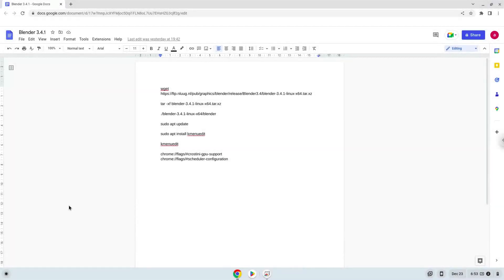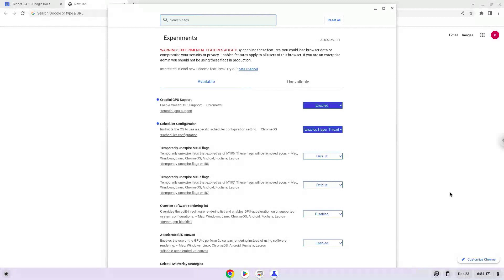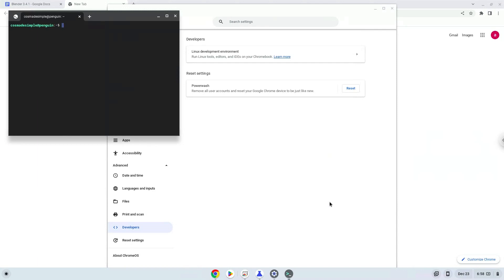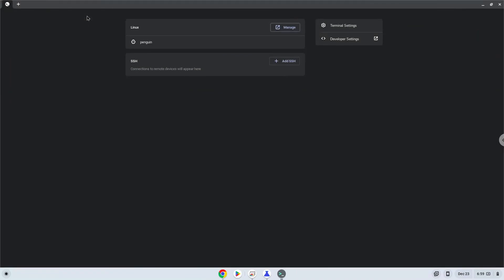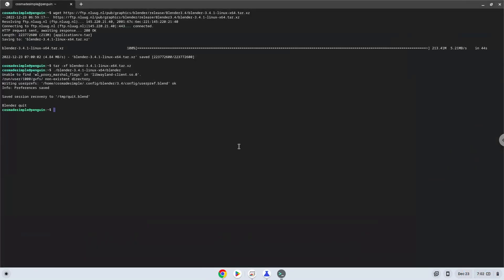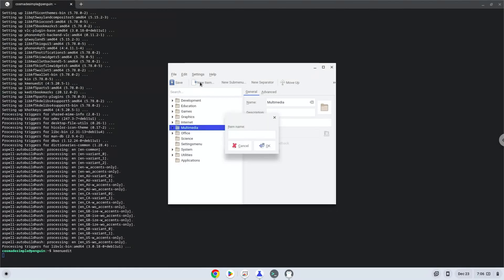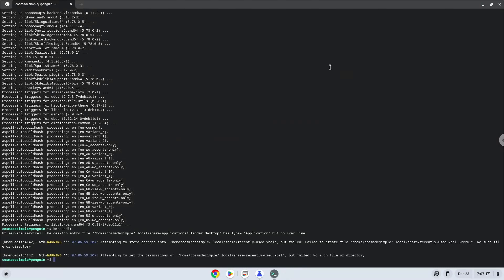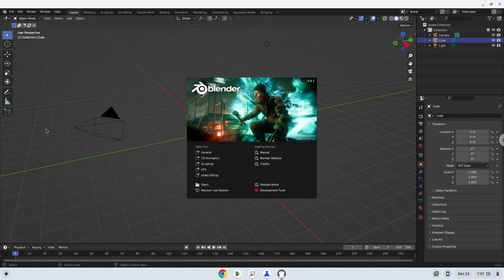How to install Blender 3.4.1 on a Chromebook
In this video, we are looking at how to install Blender 3.4.1 on a Chromebook.